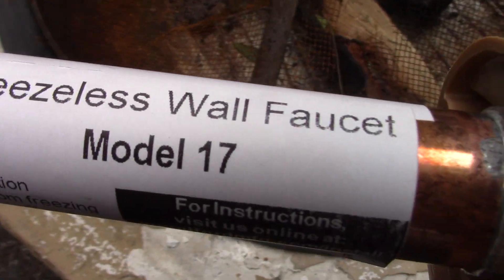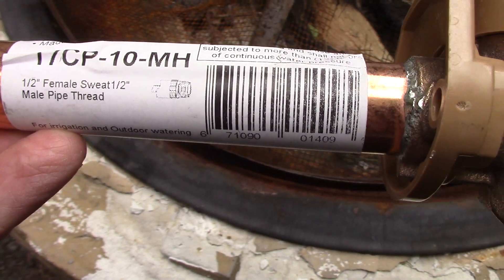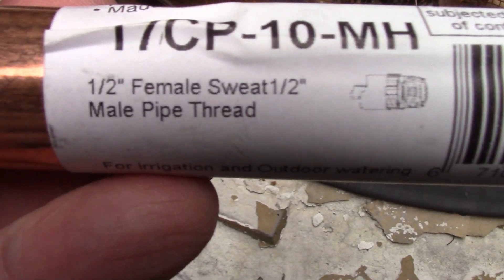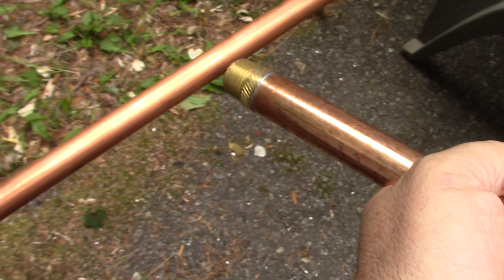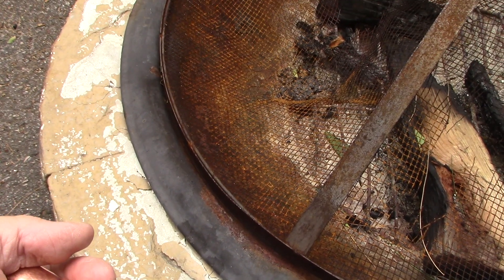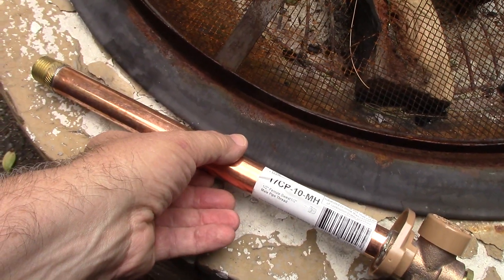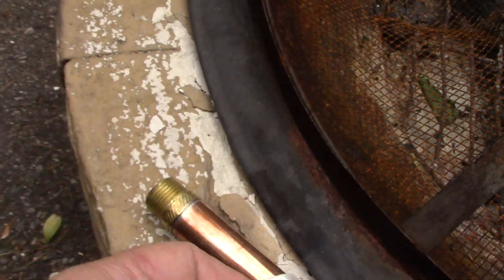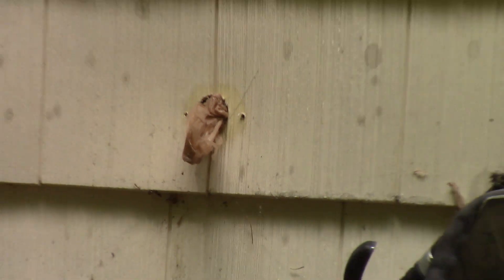Waynesville plumber talks about 5-year warranty on Woodford freezless faucet. Disconnect hose winter